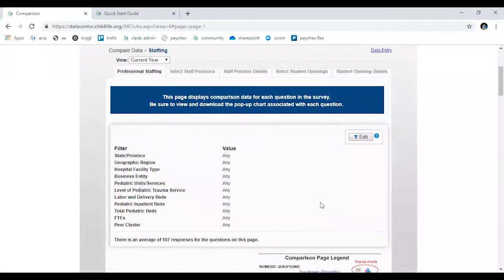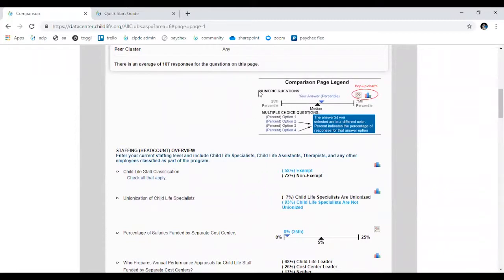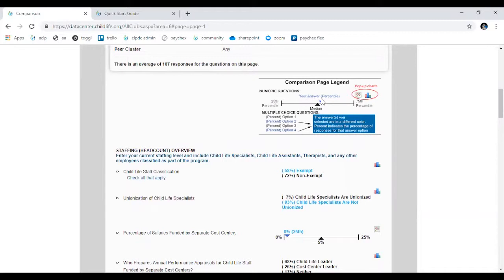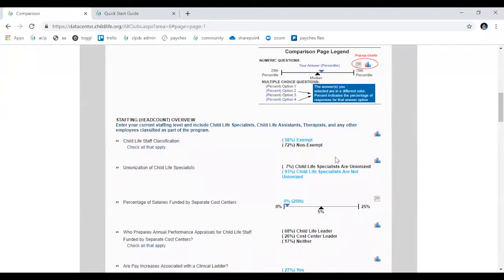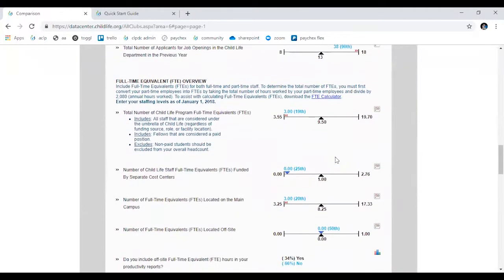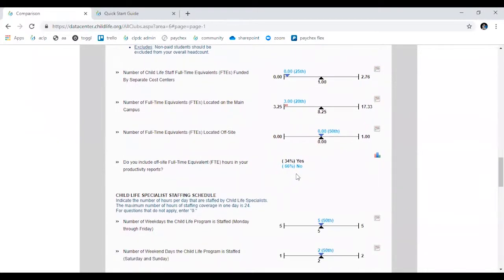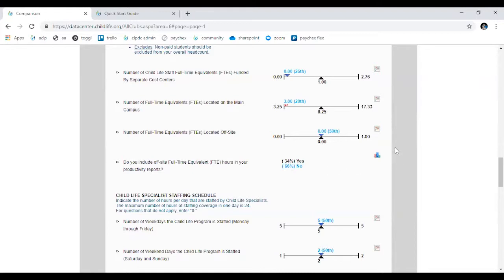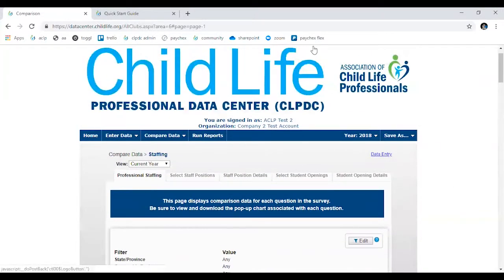How to Compare Data